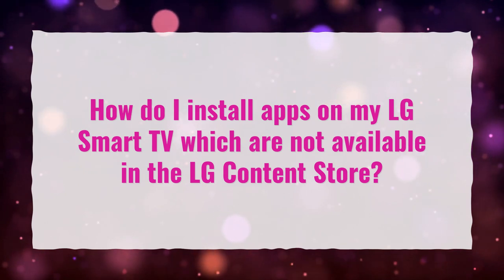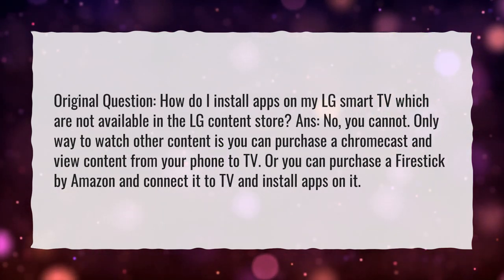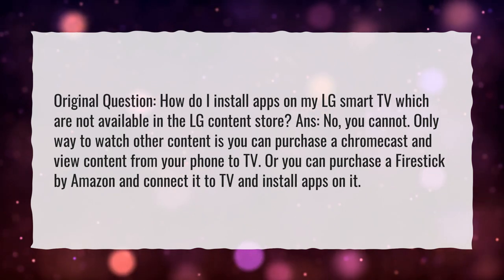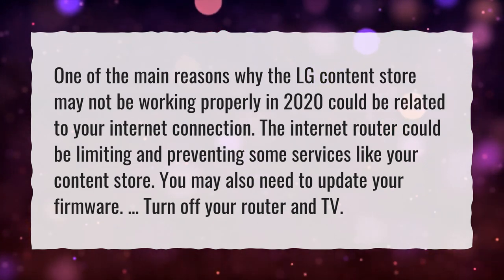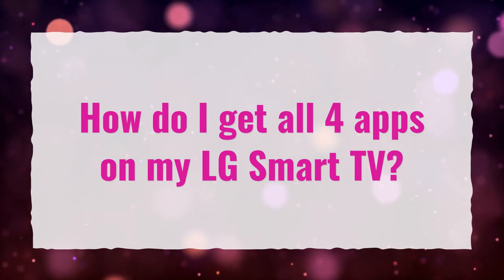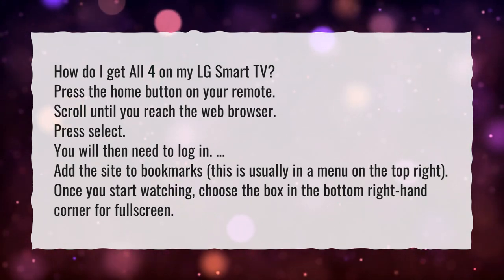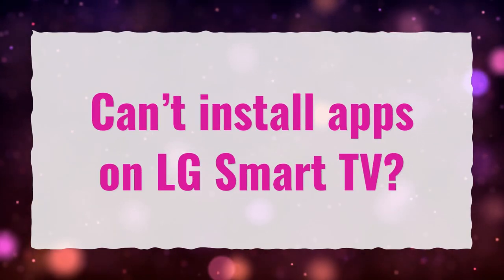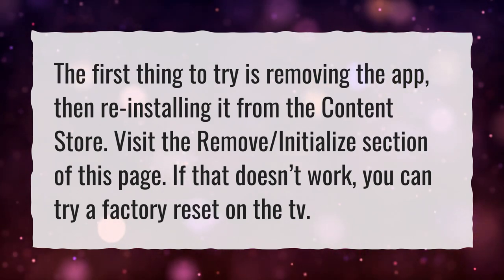How do I install apps on my LG Smart TV which are not available in the LG Content Store?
More About Can You Install Third Party Apps On LG Smart TV? • How do I install apps on my LG Smart TV which are not available in the LG Content Store?